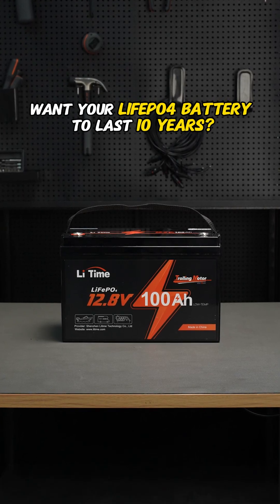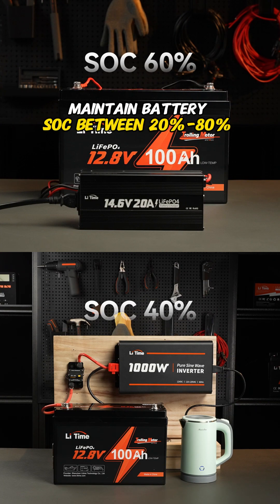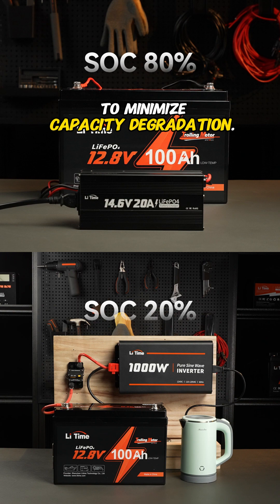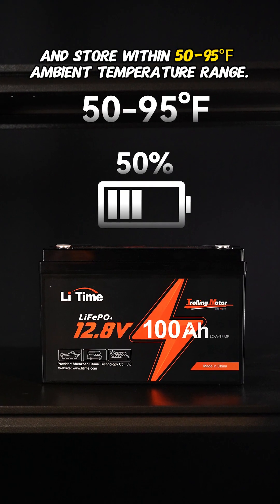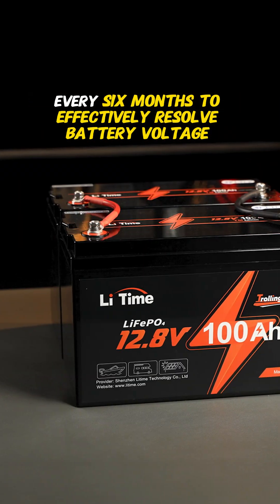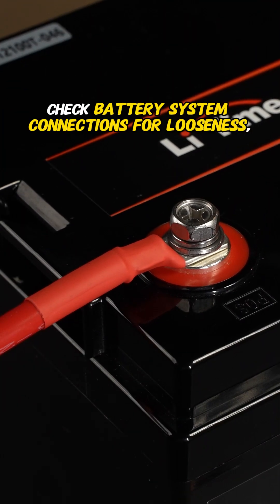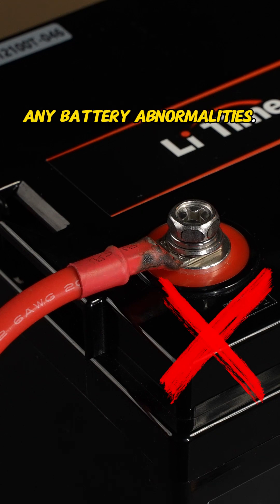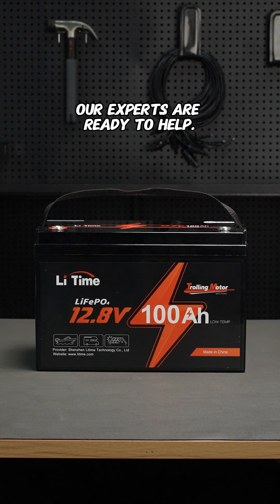LiTime Lab #033 - How to properly maintain LiFePO4 batteries?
🔋 Extend Your Battery Life!

⚡ Charge: Keep 20%-80% SOC
📦 Store: 50% charge, 50-95°F
⚖️ Balance: Use balancer every 6 months
🔍 Check: Connections & corrosion

💡 Proper care = 2x battery life!